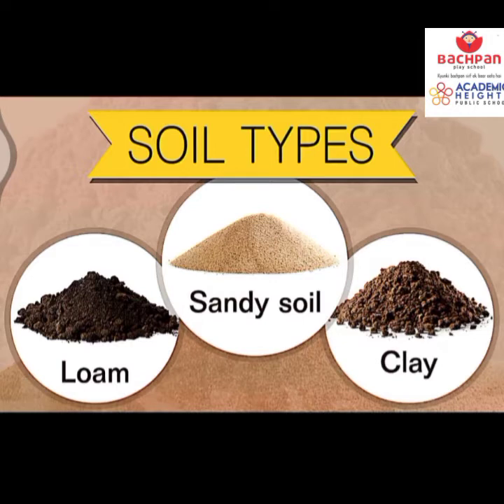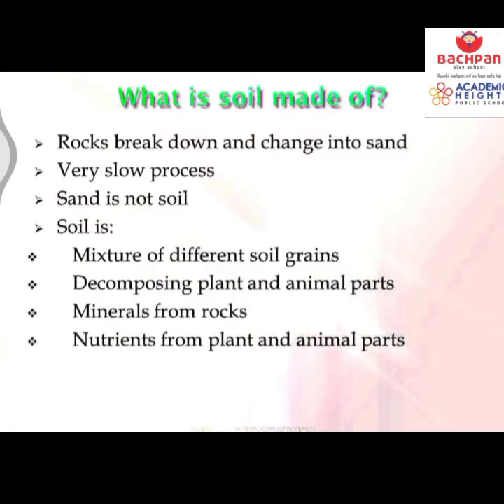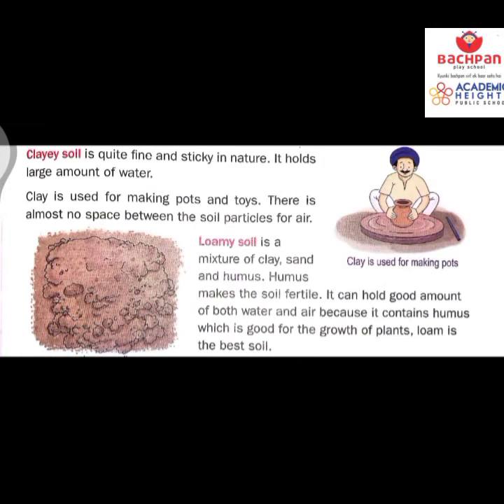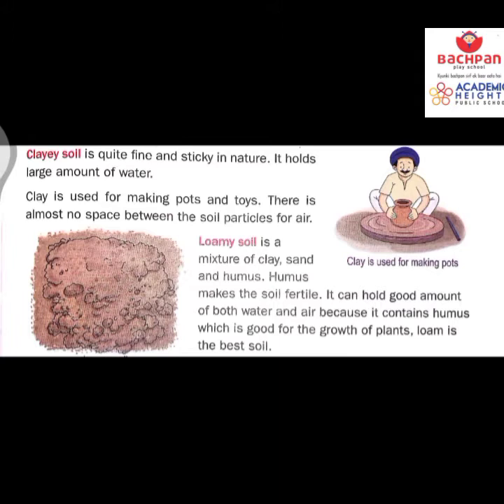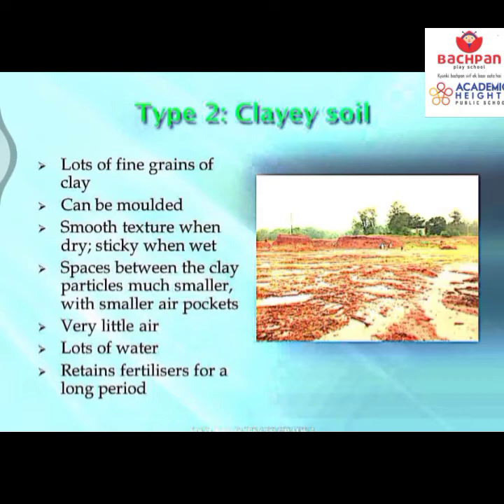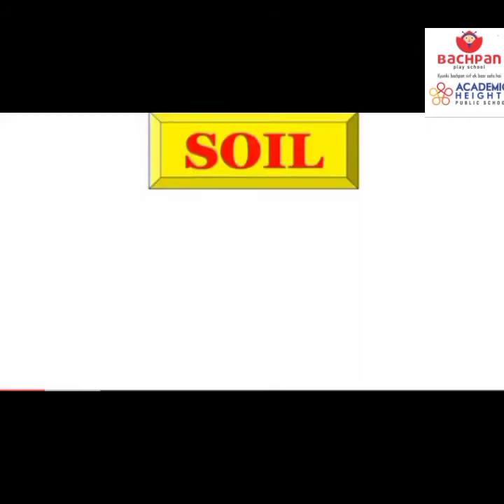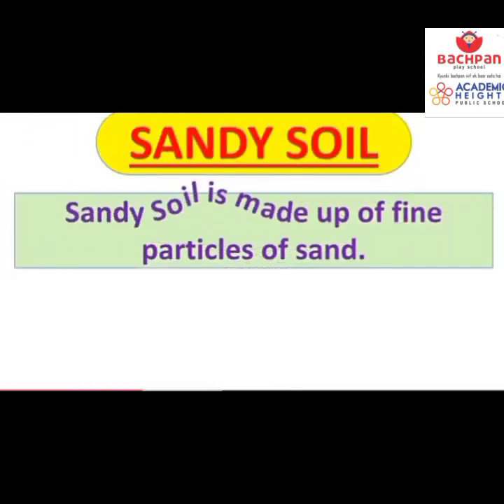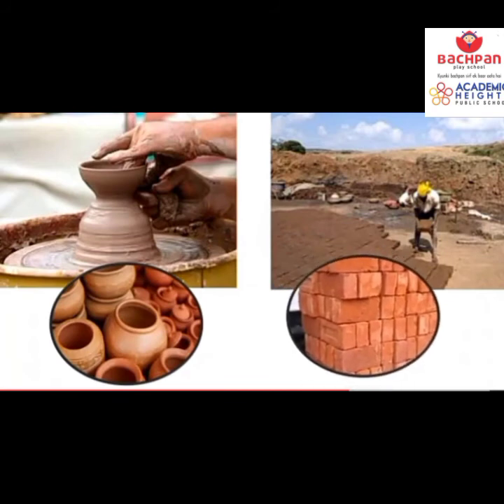The Precious Soil ...Part 2 ... The Types of Soil ... Sandy .. Loamy and Clayey..Soil